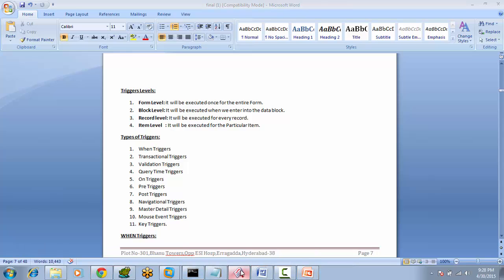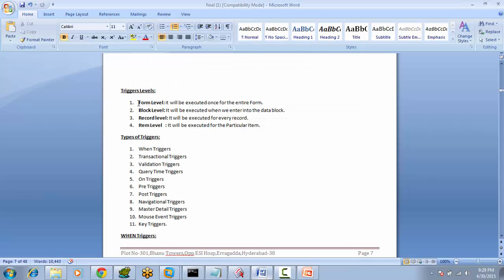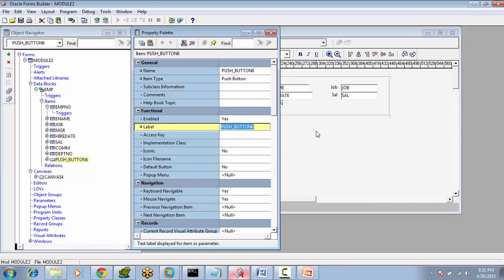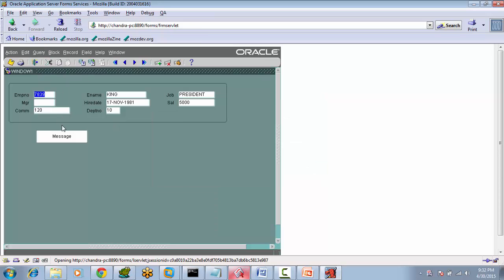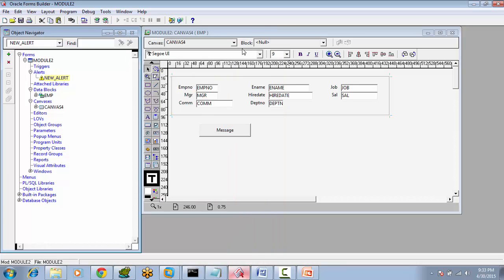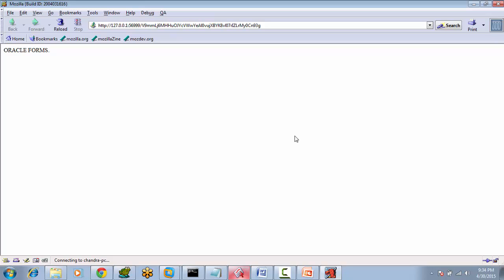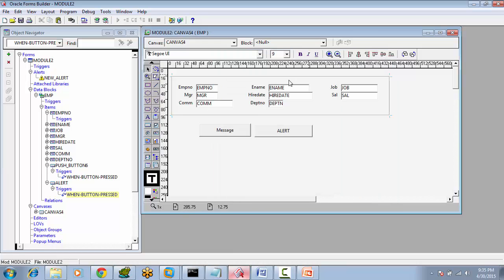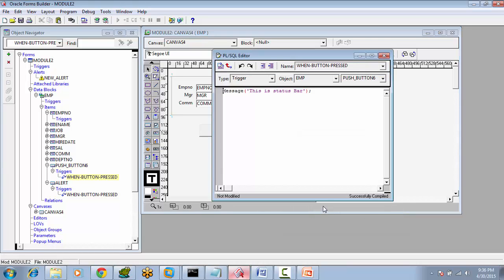FORMS 6 TRIGGERS WHEN BUTTON PRESSED TRIGGER EXAMPLE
For Oracle ,
Oracle Applications Technical,
Oracle Applications Functional placments Pls Contact
Hyderabad
Erragadda
SR Nagar